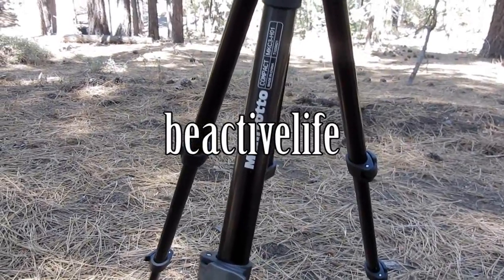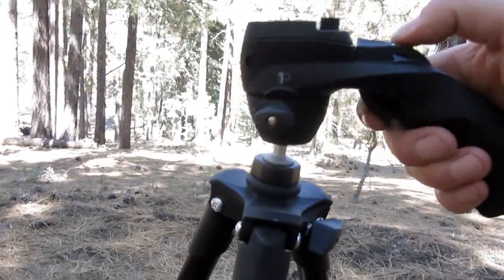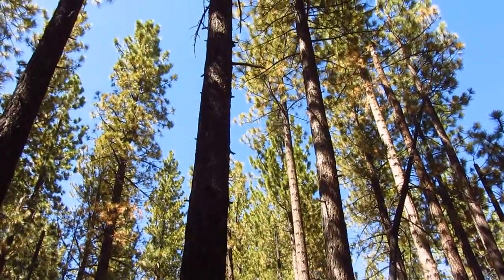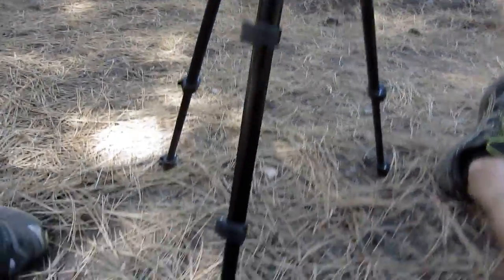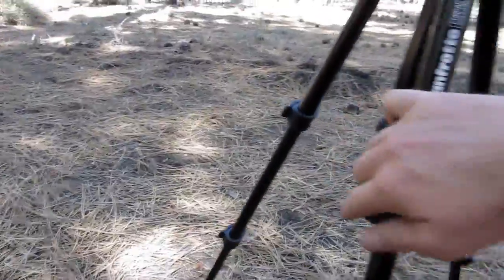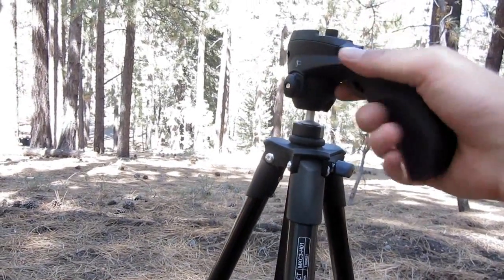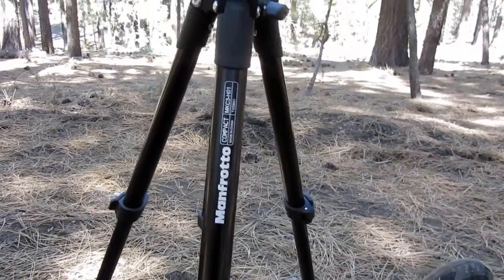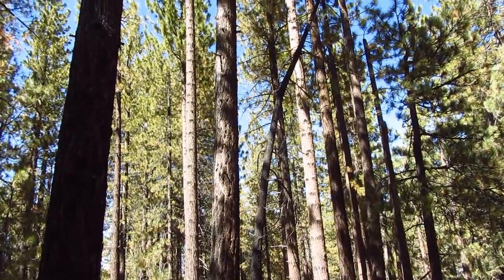Tripod Review: Manfrotto MKC3-H01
Manfrotto Tripods
The Manfrotto Compact MKC3-H01 Camera Tripod has been an excellent addition to my shooting kit. It is sturdy enough to handle a DSLR, but compacts small enough to fit into a regular backpack. Over 60 inches tall when fully extended, and can accomodate up to 3.3 lbs camera (and the tripod itself only weighs 2.5 lbs). It folds down to only 18 inches tall. Overall I recommend this tripod as a do-it-all solution for both still and video photography.

///Ending Music Written/Recorded by Me